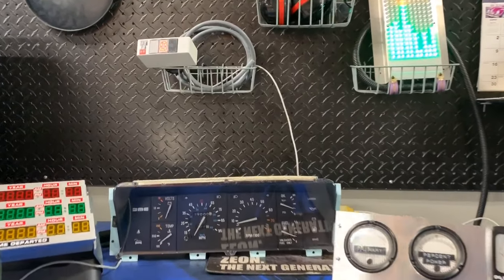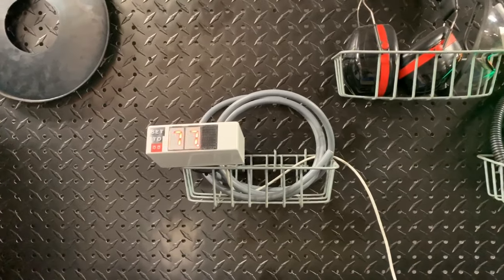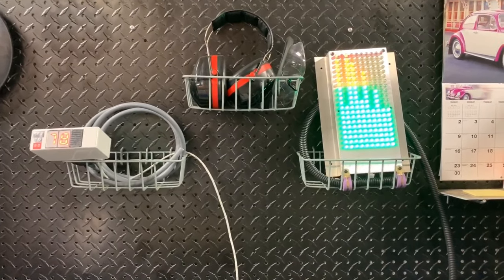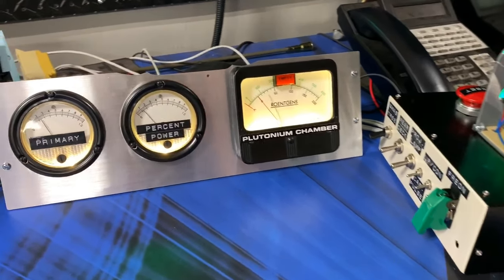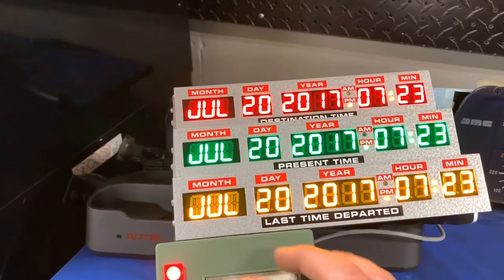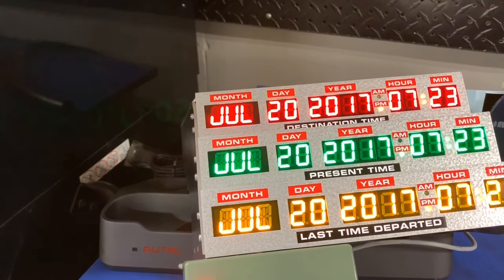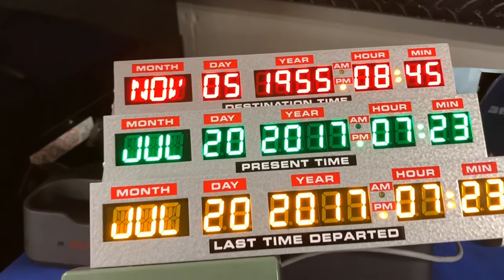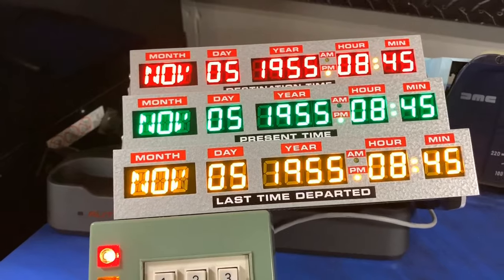DeLorean Time Machine Circuits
Testing the DeLorean Time circuits before the Time Machine conversion. @ Passion Performance Auto